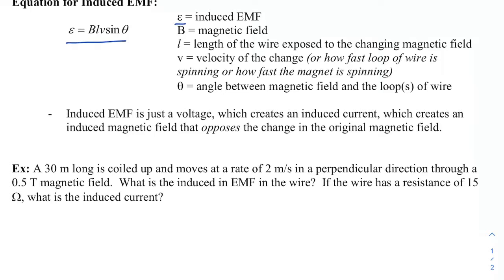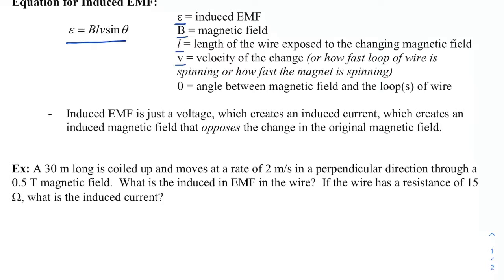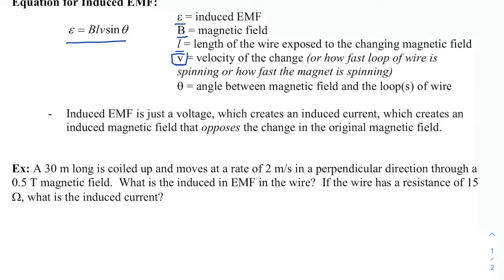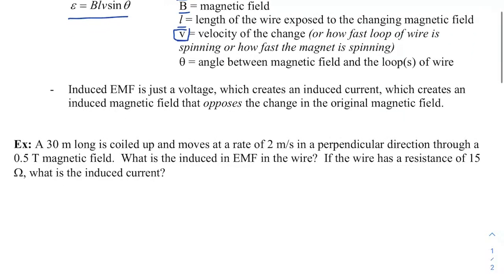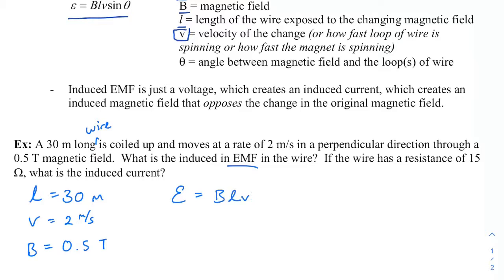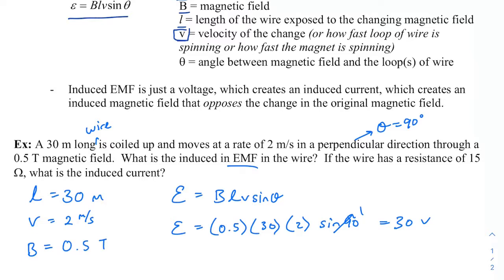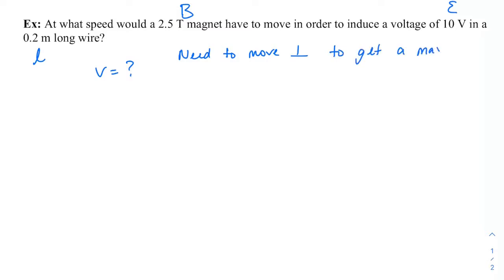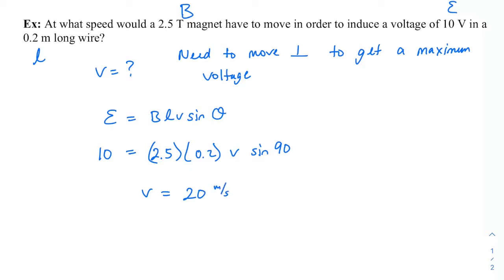Induced EMF Examples